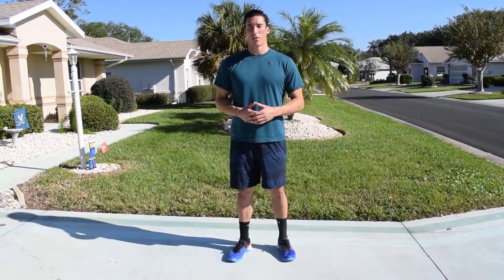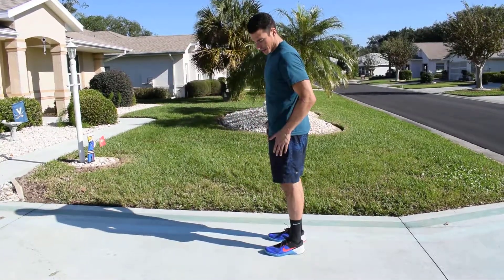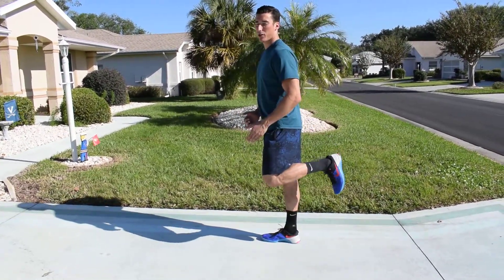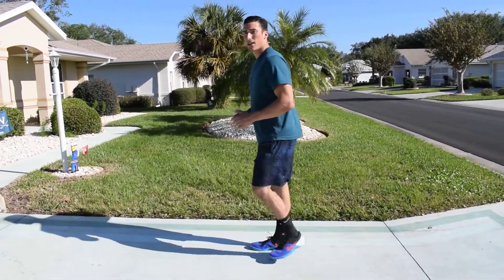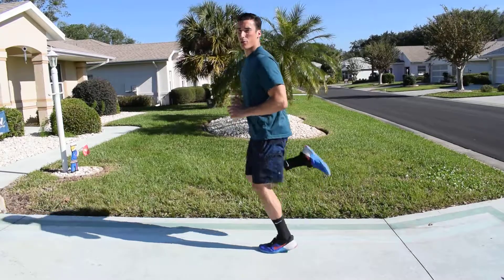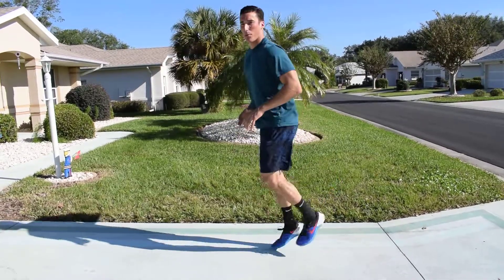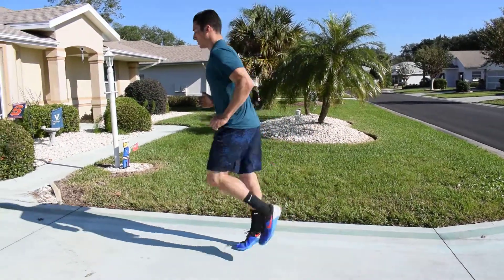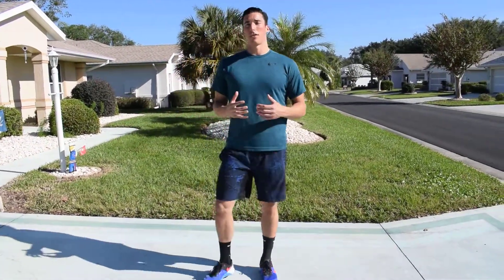Frankie V Butt Kicks